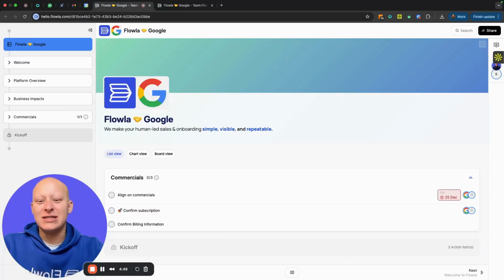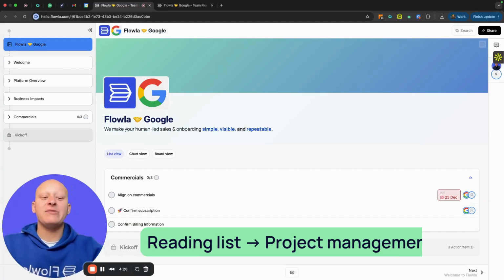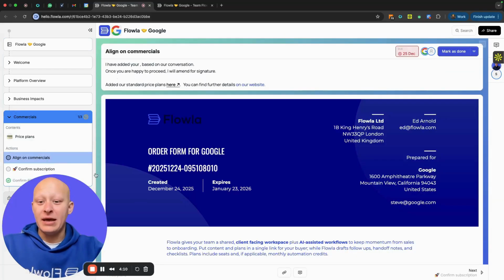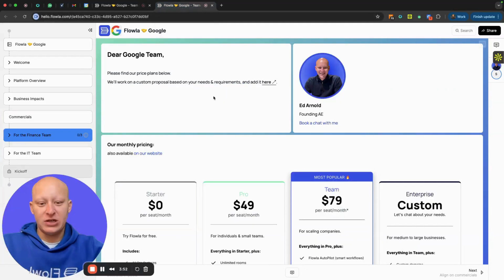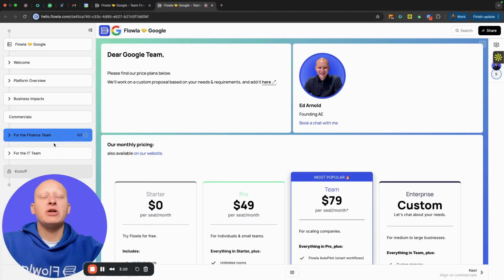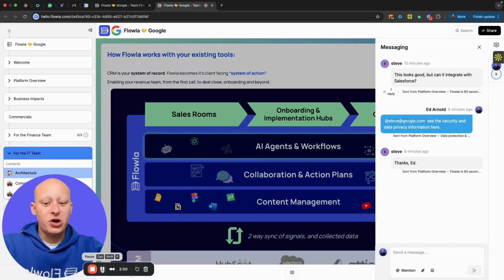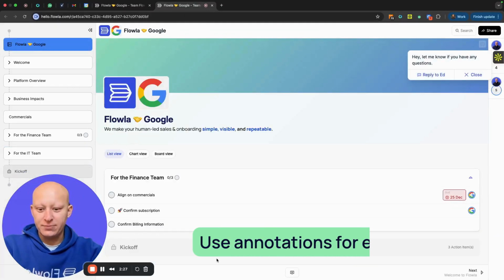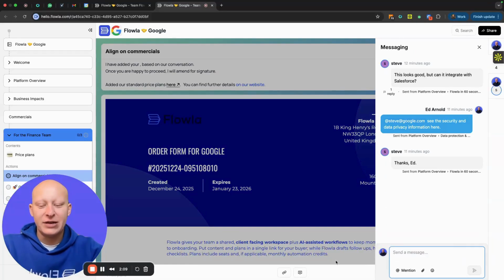DSR Best Practices, Part 2: Engagement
In this video, Ed from Flowla shares practical ways to optimize digital sales rooms for buyer engagement — beyond just sharing content.

Many sales rooms fail because timelines are static, stakeholders lose focus, and communication spills back into email. This video shows how to turn your DSR into an active, collaborative workspace that keeps deals moving.

You’ll learn:
Why static timelines are ignored or constantly pushed out
How to use mutual action plans to create momentum
How to assign buyer tasks with automated reminders
How to organize content by stakeholder persona
How to reduce noise for multi-threaded buying committees
How to enable questions and discussions directly inside the sales room
When to use chat, comments, and annotations for better async collaboration

More hands-on content coming soon — including templates, examples, and deeper walkthroughs.